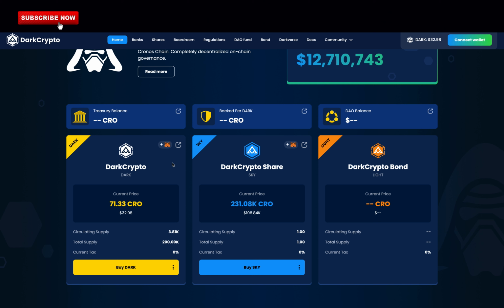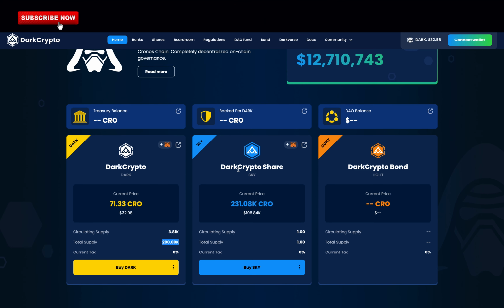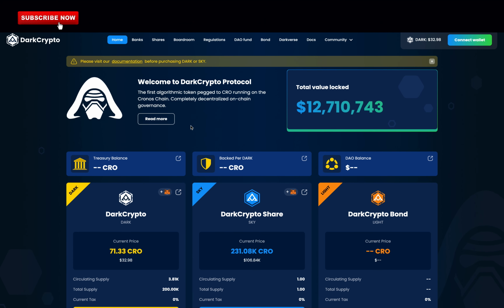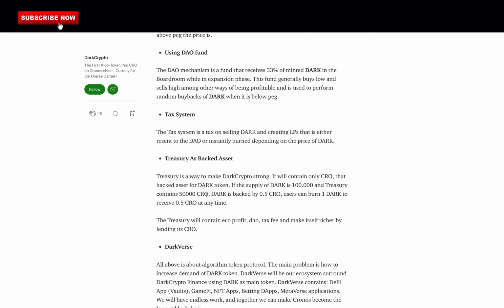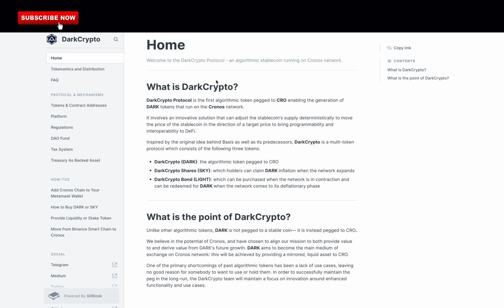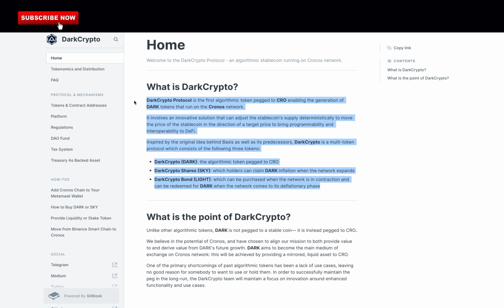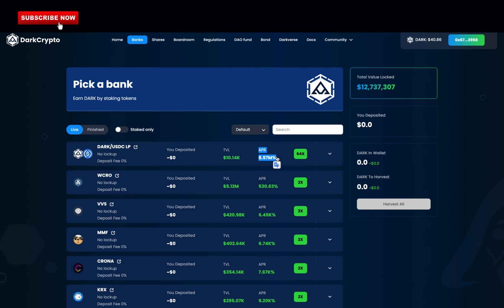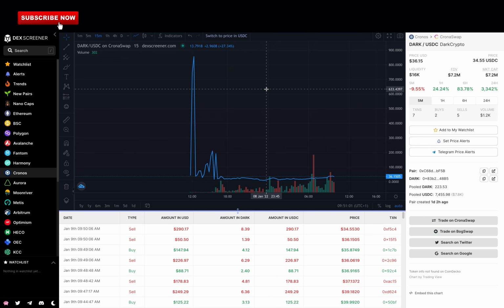Dark Crypto: 322,000,000% APR! New Tomb Fork (URGENT)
Want to know the future price of Bitcoin, Ethereum, and many more cryptos 24 hours in advance using A.I?

Get 322,000,000% APR on this Brand New Tomb Fork: Dark Crypto on the Cronos Chain! What is Dark Crypto Finance? Should you invest in it? I will cover everything in this new video.

Yield Farming, Dark Crypto Finance, $DARK, Tomb Fork, Tomb Finance Fork, New Tomb Fork, Staking, Passive income, DeFi 2.0, staking, yield farm, bonding, Financial Freedom Forever, DeFi daily

DarkCrypto Protocol is the first algorithmic token pegged to CRO enabling the generation of DARK tokens that run on the Cronos network.

It involves an innovative solution that can adjust the stablecoin's supply deterministically to move the price of the stablecoin in the direction of a target price to bring programmability and interoperability to DeFi.

Inspired by the original idea behind Basis as well as its predecessors, DarkCrypto is a multi-token protocol which consists of the following three tokens:

DarkCrypto (DARK): the algorithmic token pegged to CRO
DarkCrypto Shares (SKY): which holders can claim DARK inflation when the network expands
DarkCrypto Bond (LIGHT): which can be purchased when the network is in contraction and can be redeemed for DARK when the network comes to its deflationary phase